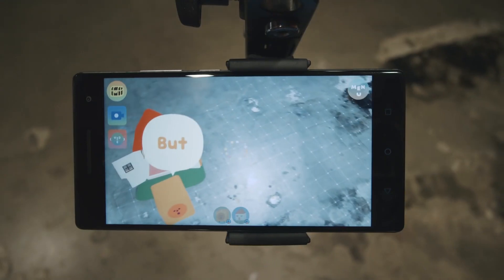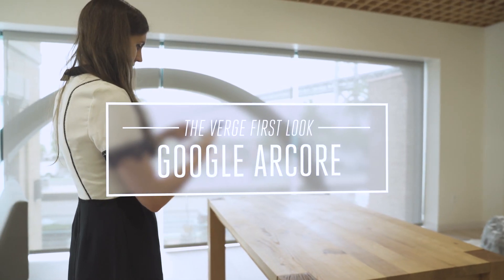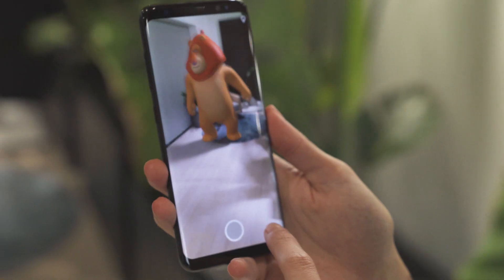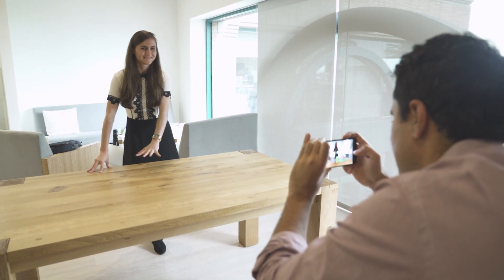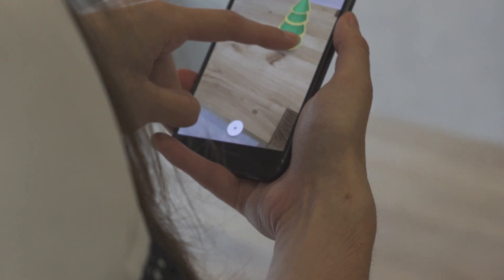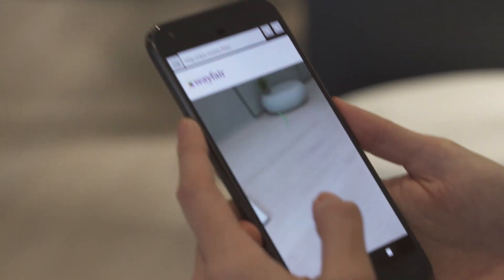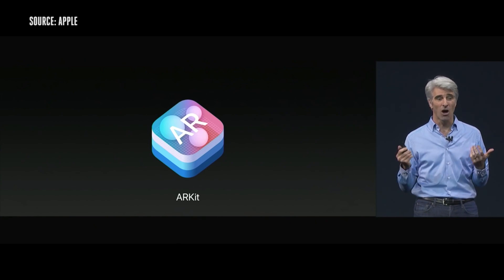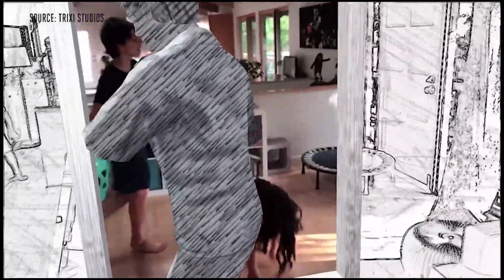Google's ARCore is the answer to Apple’s ARKit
Google ARCore is a lightweight Android augmented reality platform that doesn’t rely on special Tango sensors.